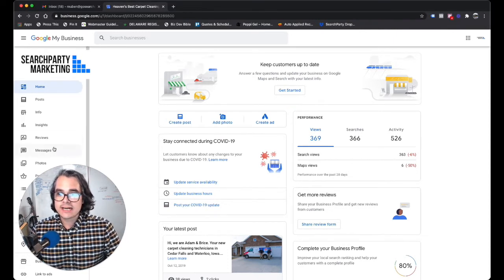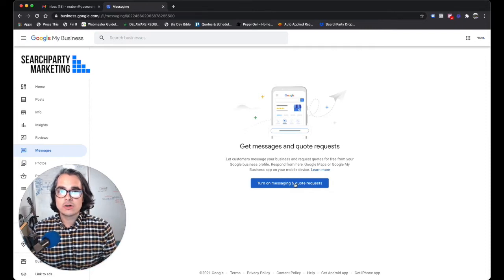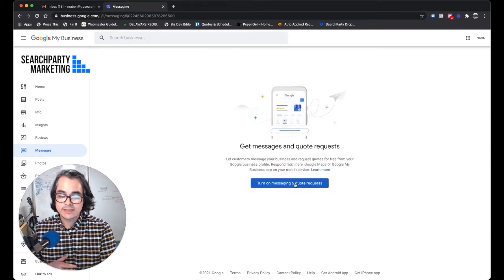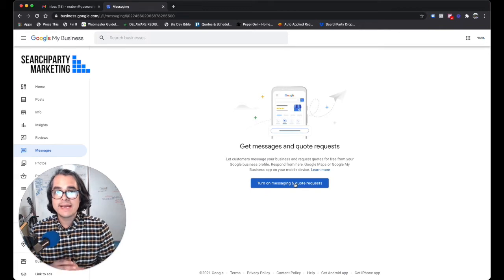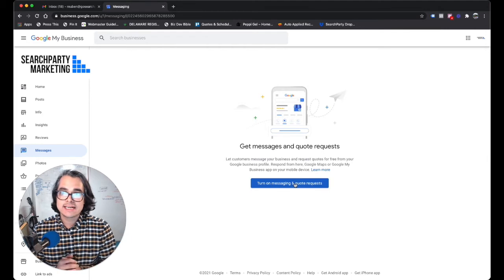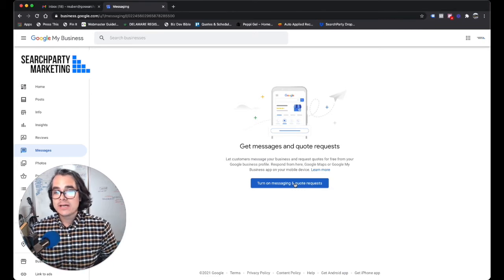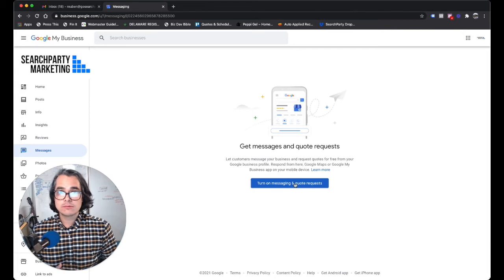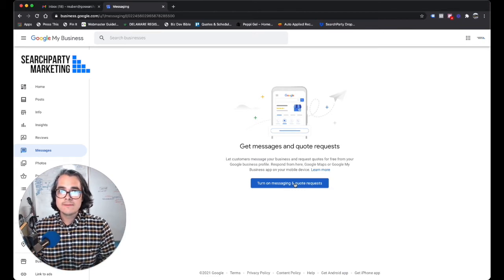How Google My Business GMB Messages Help You Book More Carpet Cleaning Jobs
Are you a carpet cleaner who wants to book more jobs? Are you using Google My Business? Then you need to turn on GMB messages today.

Log into to access you Google My Business account.

Click the "messages" link on the left side of your screen (on desktop). If your messages are not enabled them, turn them on now.

You can do the same in the Google My Business mobile app. Click the customers tab, then messages. Enable messaging.

Once you have turned messaging on, your carpet cleaning business will have a "get quote" button on your GMB profile. Customers who search for a carpet cleaner in your area may click that link to send you a message. It works similar to a text or Facebook message.

You can reply back and forth with the customer to firm up pricing & details. Then you can book the carpet cleaning job!

If you aren't currently using this to win carpet cleaning customers, you are missing out. Turn it on today.

Warning: if you do not reply to messages within 24 hours, Google may turn your messaging feature OFF. That is to protect the user experience. Google only wants to send customers to carpet cleaning companies who respond quickly.

Download the Google My Business app on your smartphone to ensure you get & reply to GMB messages quickly.

to learn more about carpet cleaner marketing.